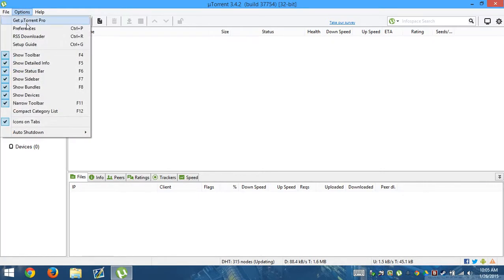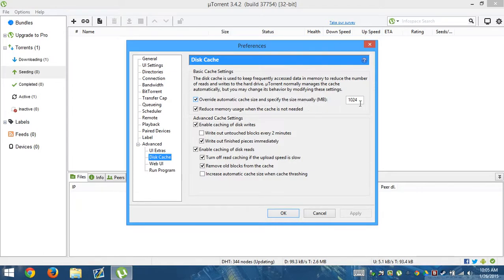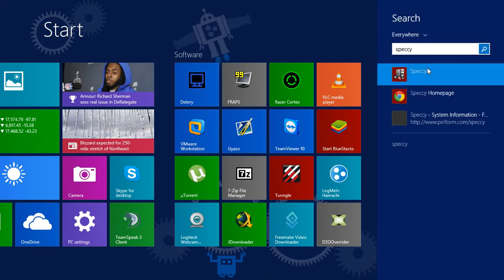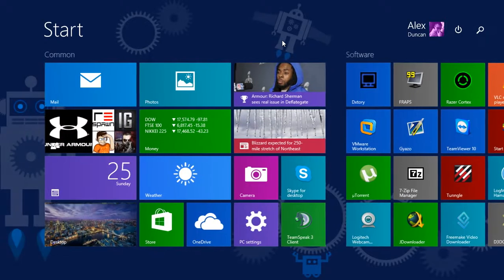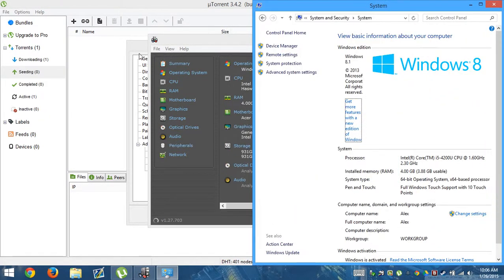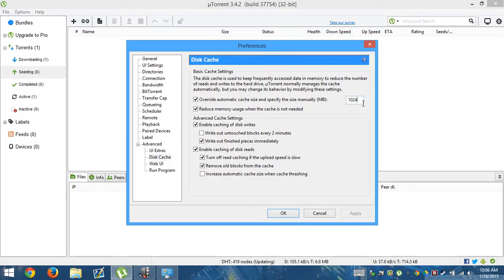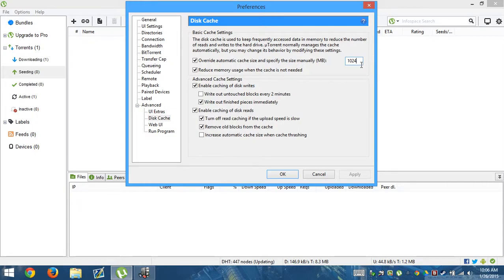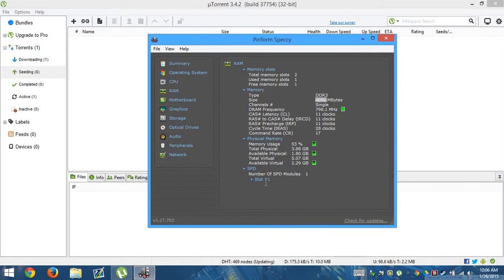Utorrent Disk Cache Overload Fix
Basically you are download very large files and utorrent needs more cache space easy fix for a torrent downloader

Link
Utorrent

★★★★★★★★★★ Social Media ★★★★★★★★★★★